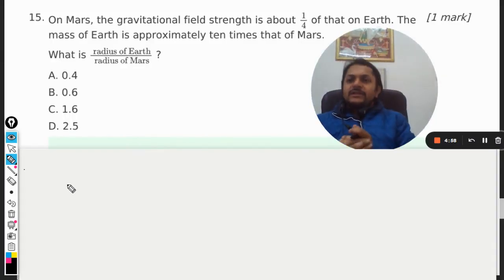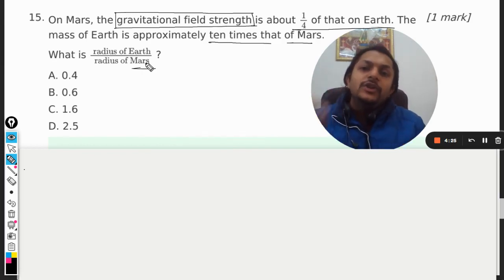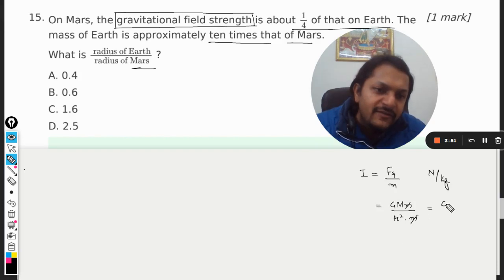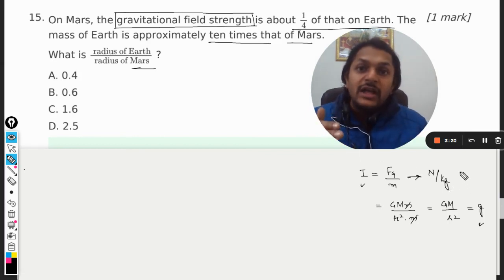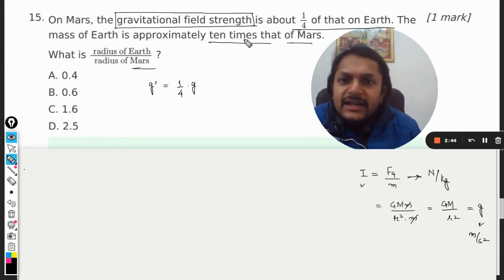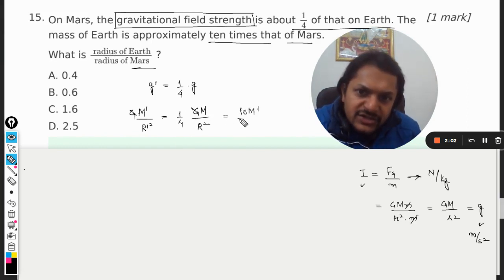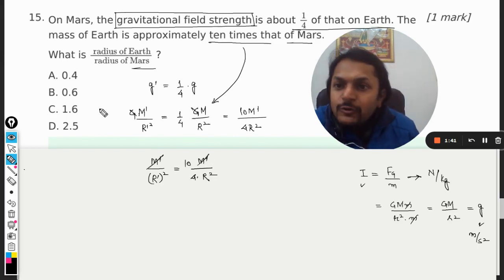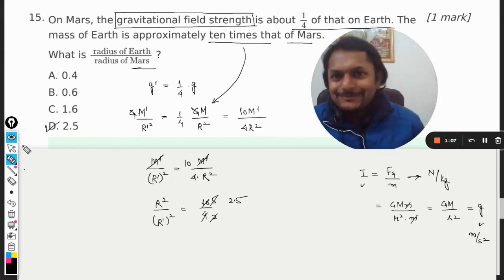On Mars, the gravitational field strength is about of that on Earth. Themass of Earth is approx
On Mars, the gravitational field strength is about of that on Earth. The
mass of Earth is approximately ten times that of Mars.
What is